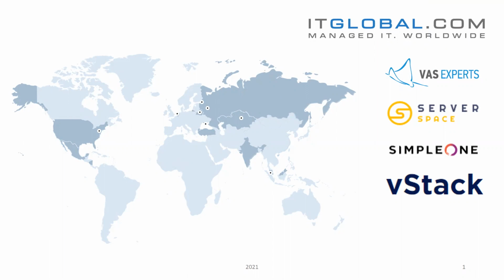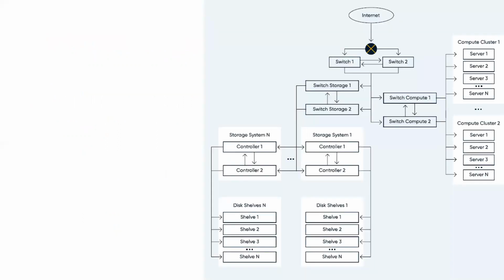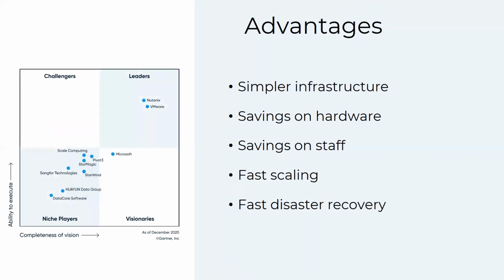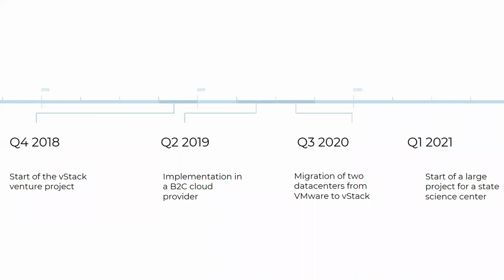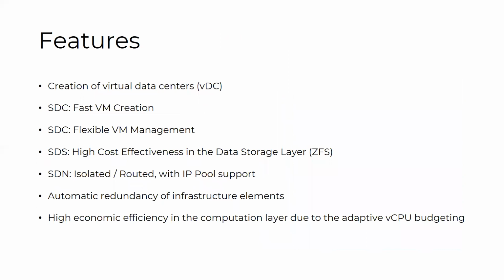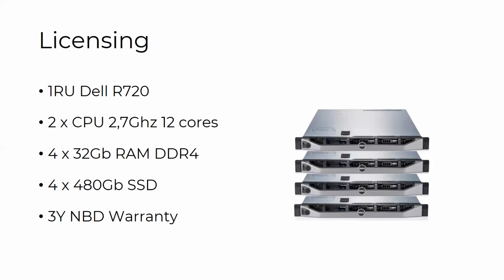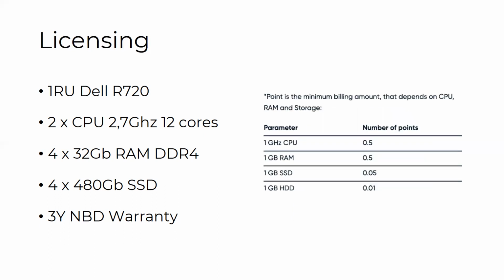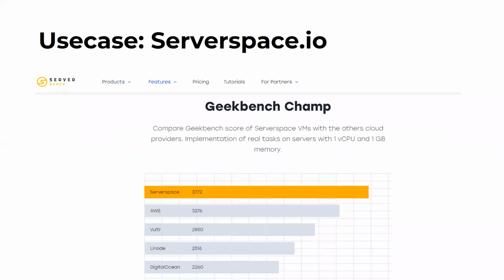Hyper-Converged Platform vStack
vStack is a hyper-converged platform to build fully managed enterprise-level virtual datacenter. The platform itself is a uniform software-defined modules infrastructure based on superior Open Source technologies.

Agenda
00:00 | Intro
00:24 | About ITGLOBAL.COM
01:48 | What is hyper-converged infrastructure
04:00 | Advantages of HCI
07:18 | vStack architecture
09:28 | Usage scenarios
11:22 | Licensing
14:48 | vStack control panel
16:10 | Use case
17:40 | Q&A